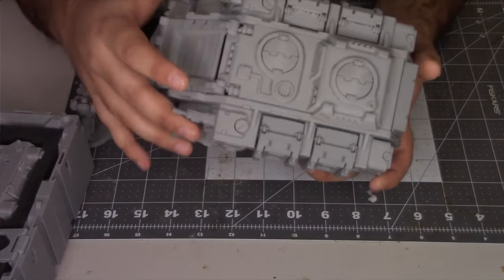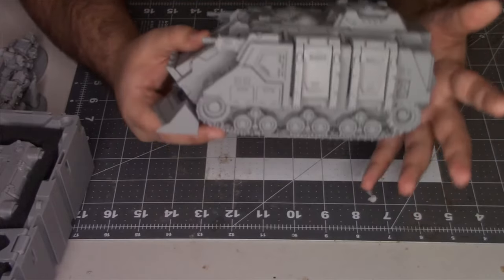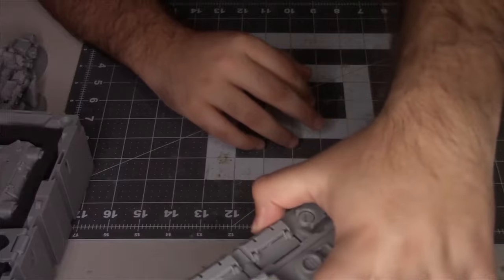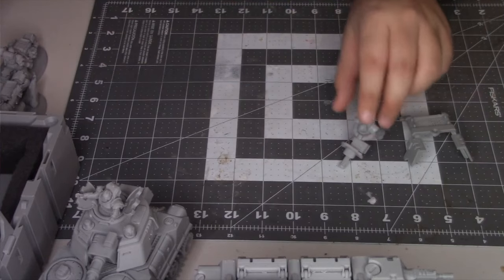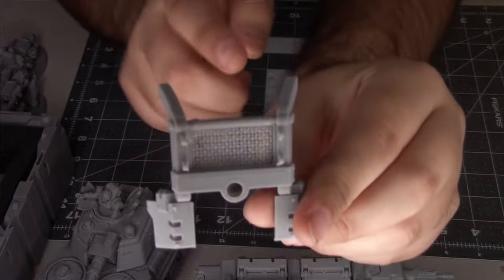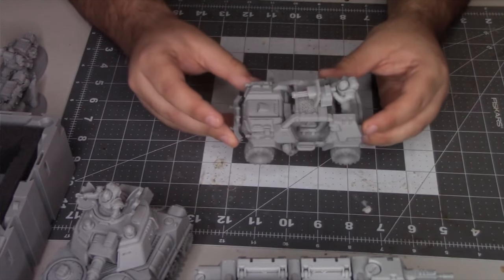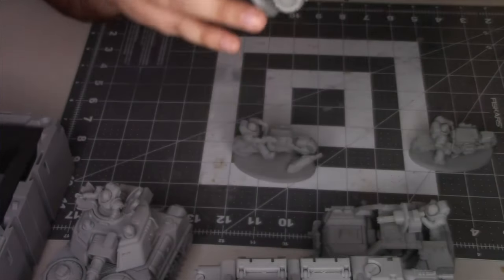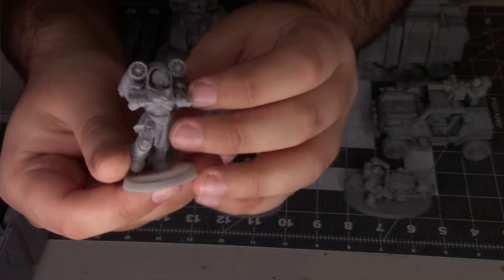Lets Talk About FDM Printed Vehicles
A quick video where I ramble about some FDM printed vehicles that I printed for use in either OnePageRules Grimdark Future or Warhammer 40k. These figures were printed on my Ender 3 Pro and my new Creality K1 (more about that in a future video). The figures featured are from StationForge Socratis line of figures found on MyMiniFactory.

I am still working out audio issues, trying to reduce echo and noise in the audio as its being recorded through a cheap lapel mic.